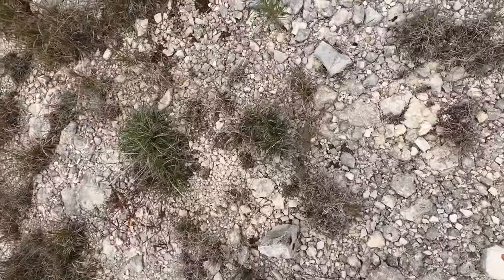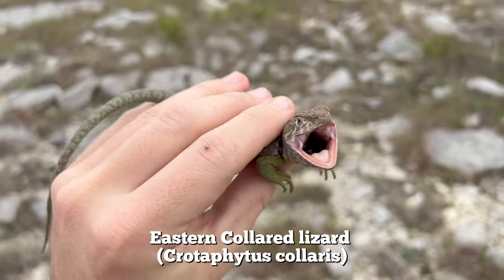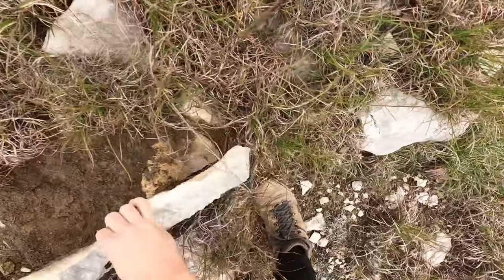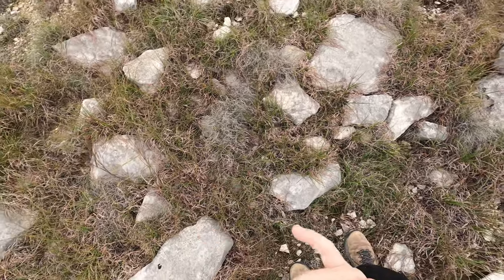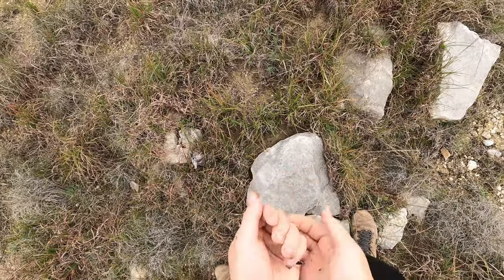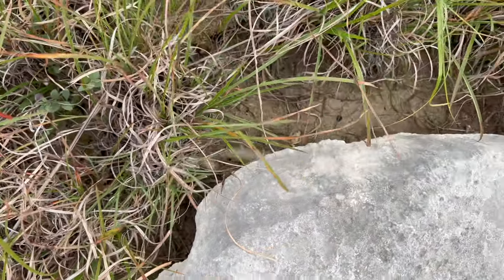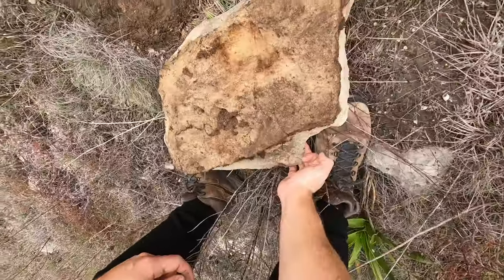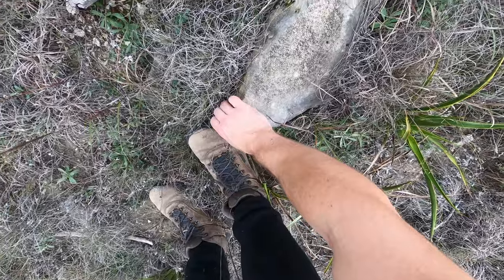Finding Snakes, Lizards, Centipedes, and More under Rocks! Hill Country Herping in Texas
An exciting mid November day, adding multiple new lifers and finding a nice variety of snakes, lizards, centipedes, and others under rocks in the beautiful central Texas hill country. These early winter days can be a bit unpredictable for herping, but things definitely turned out well for a brand new spot!

My Instagram and TikTok: Wild Attractions

♪ Autumn (Prod. by Lukrembo)

Gear I Use: